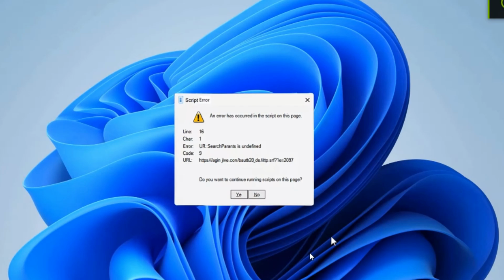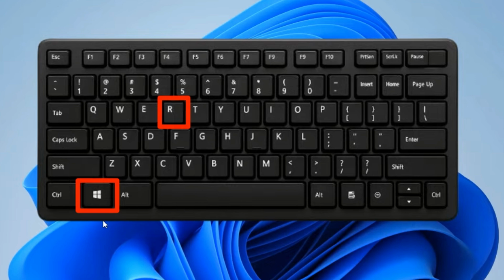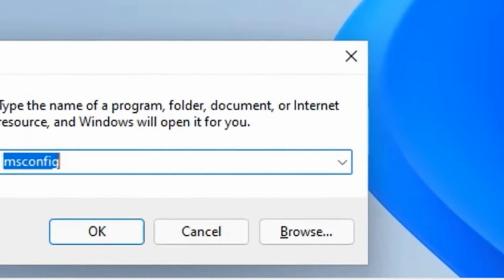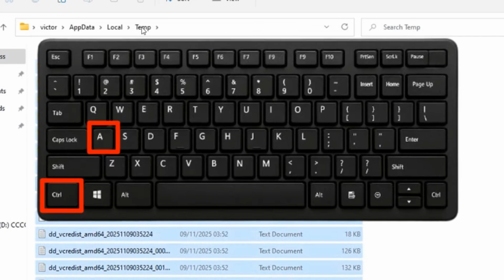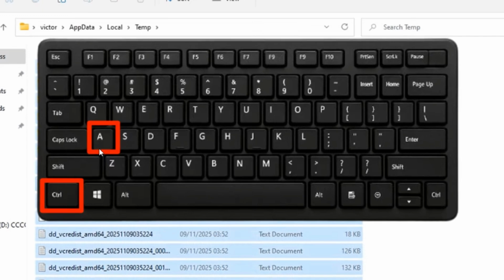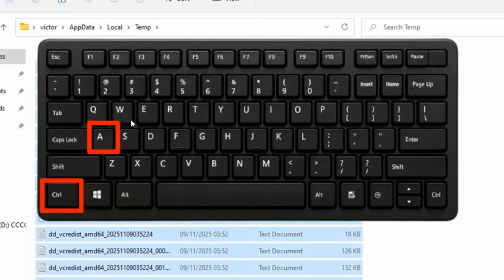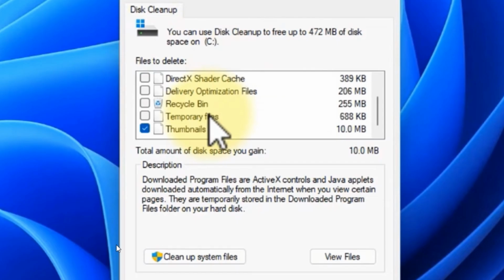Fix “An Error Has Occurred in the Script on This Page” in Windows 11/10/8/7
In this video, we’ll guide you through effective methods to fix the “An error has occurred in the script on this page” message that can pop up while browsing in Windows 11, 10, 8, and 7. If you’re facing this annoying issue and want to restore your browsing experience, this step-by-step tutorial will help you troubleshoot and resolve the problem!

We’ll start by explaining what this error means and its common causes, such as outdated scripts, browser settings, or conflicting extensions.

Next, we’ll walk you through several practical solutions to eliminate the error, including:

Refreshing the Page: Learn how sometimes a simple refresh can resolve temporary script issues.
Clearing Browser Cache and Cookies: We’ll show you how to clear your browser’s cache and cookies to remove outdated scripts that may be causing the problem.
Updating Your Web Browser: Discover how keeping your browser up to date can fix compatibility issues and improve performance.
Disabling Browser Extensions: Understand how disabling extensions one by one can help identify if they are causing script errors.
Checking Internet Connection: Learn the importance of ensuring a stable internet connection to avoid loading issues.
Additionally, we’ll provide tips for maintaining a smooth browsing experience and preventing similar errors in the future.

Join us to fix these frustrating script errors and enjoy seamless web surfing!